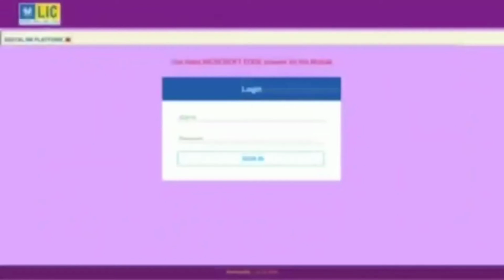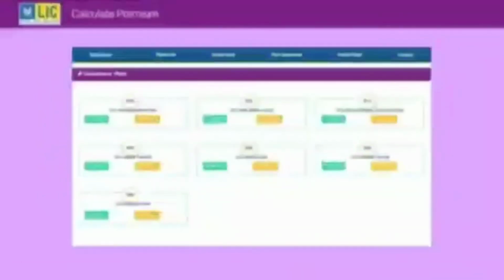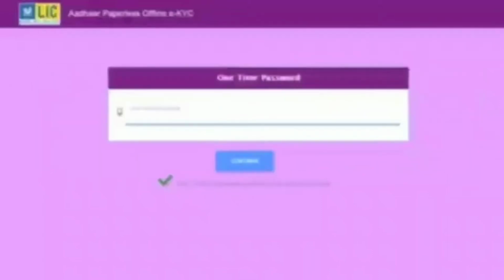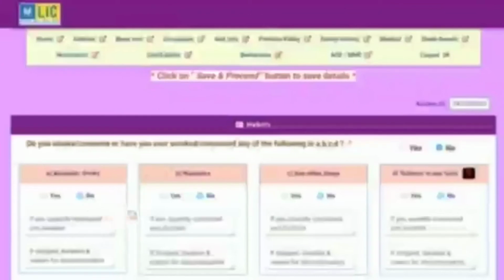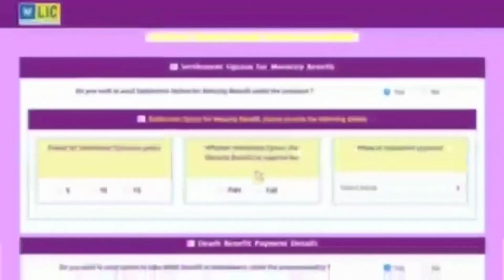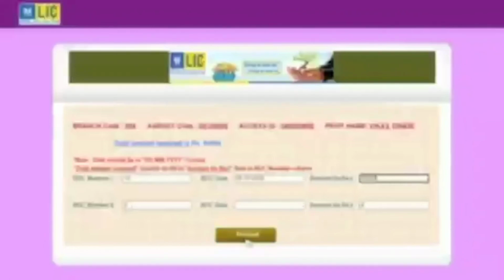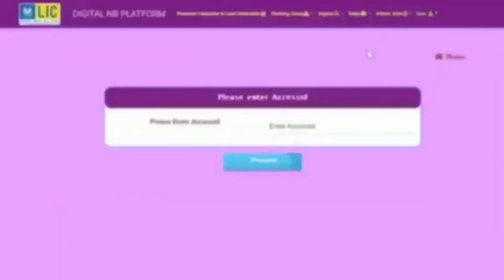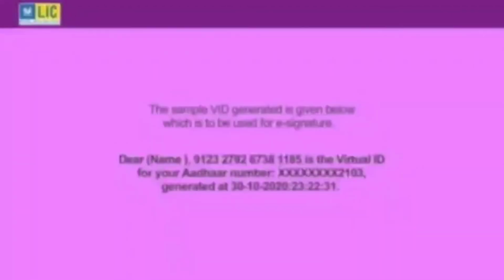LIC Digital Proposal ANANDA full process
lic ananda policy kaise karen
आनंदा पॉलिसी कैसे करें

सच्ची पहल समाचार | सच्ची पहल | Sachchi Pahal News | Sachchi Pahal |